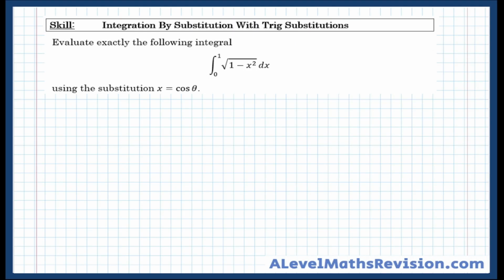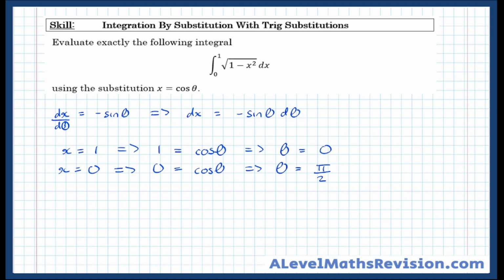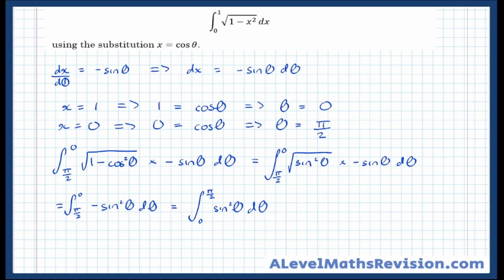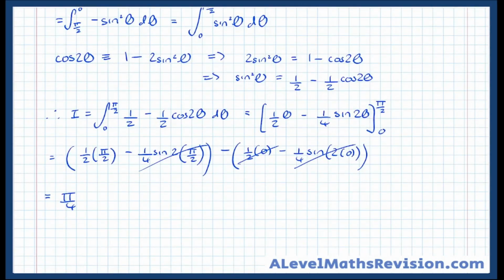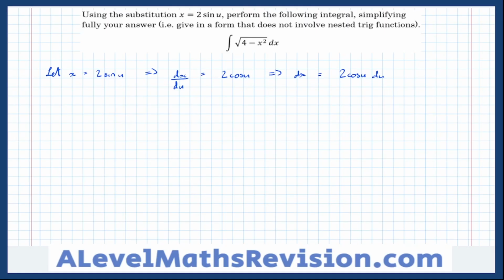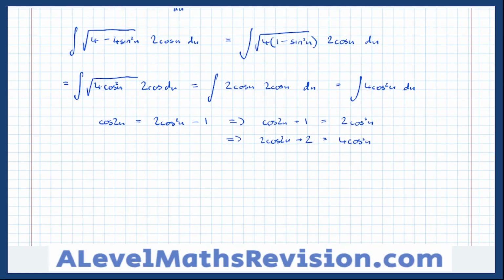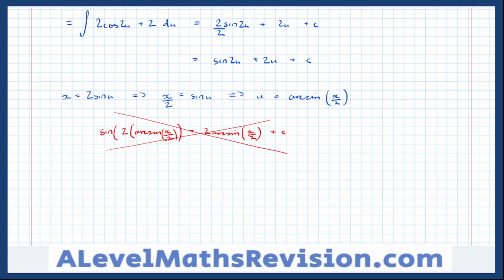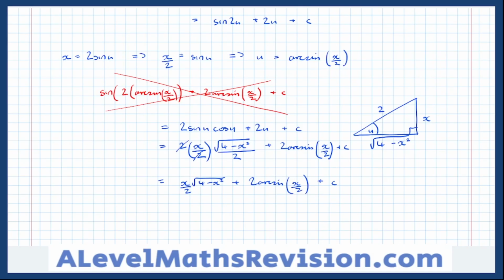Further Trigonometric Integration By Substitution Explained From Basics | A Level Maths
In this A Level Maths lesson, we cover Further Trigonometric Integration By Substitution, including worked examples, exam-style questions, problem-solving techniques and common mistakes students make in exams.

In this lesson you will learn:
- Core concepts relating to further trigonometric integration by substitution